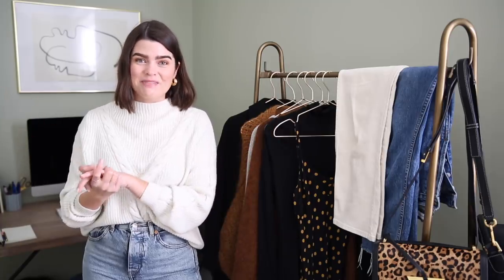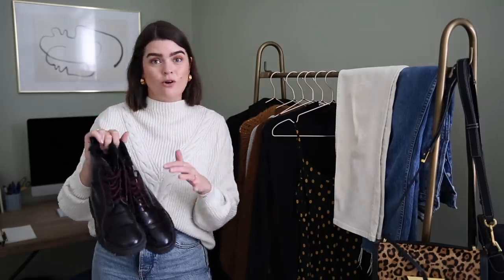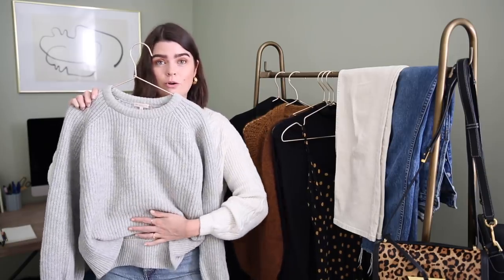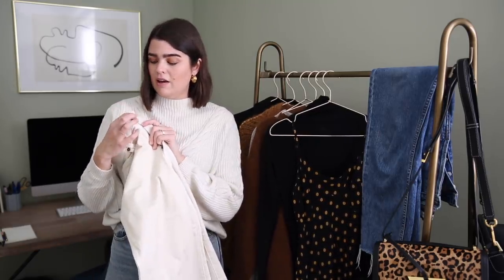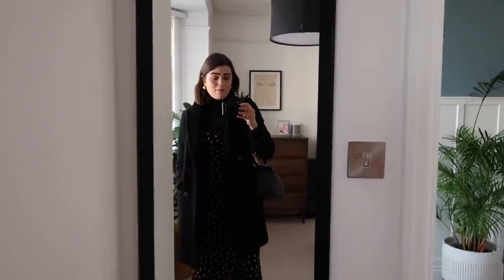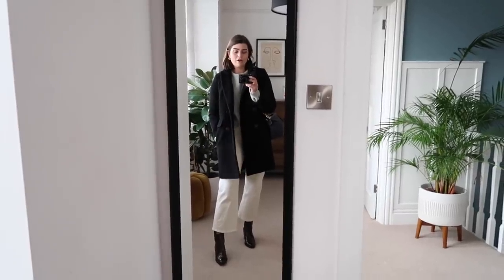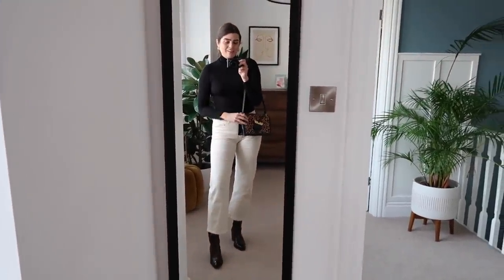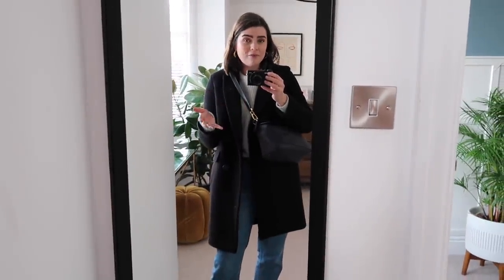10 Items, 10 Outfits | The Cold Weather Edition | The Anna Edit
The one where I flex my 10x10 muscle once again and turn 10 pieces from my winter capsule wardrobe into 10 outfits that are PERFECT for the chilly season ahead. Expand this box for links to all the items shown

Makeup -   Surratt Dew Drop Foundation in 5, Glossier Stretch Concealer in Light (now G11), Too Faced Milk Chocolate Soleil Bronzer, Victoria Beckham Beauty Smokey Eye Brick in Tweed, Giorgio Armani Eyes to Kill Wet Mascara, Pat McGrath Lip Fetish Clear Balm (gifted)
Earrings - *Missoma x Lucy Williams Gold Medium Chunky Ridge Hoops (gifted)

1 x CARDIGAN
*& Other Stories Brown Chunky Knit Cardigan (gifted) - no longer available, but I love this one - *

3 x JUMPERS
Demy Lee Grey Chunky Knit Jumper - no longer available, but this is similar - *
Norse Projects Brown Chunky Knit Jumper - no longer available, but this is similar - *